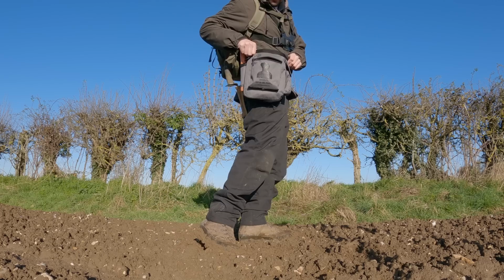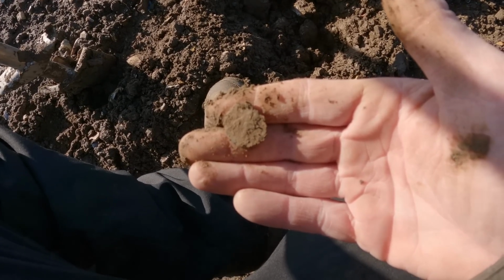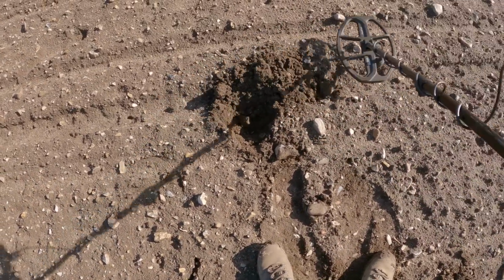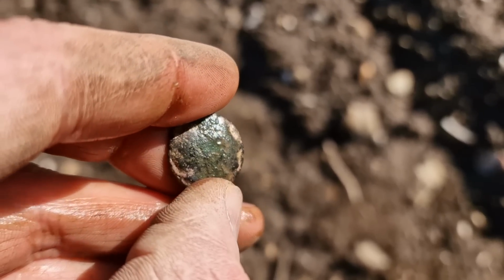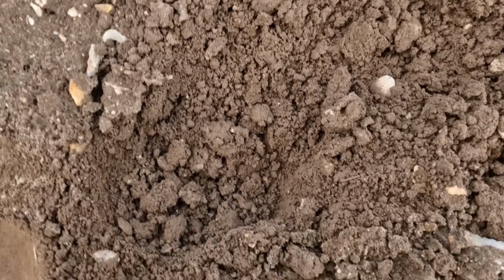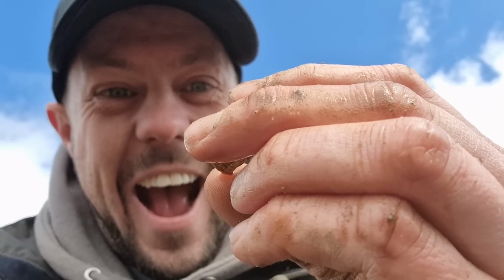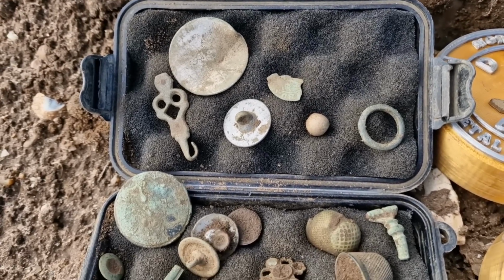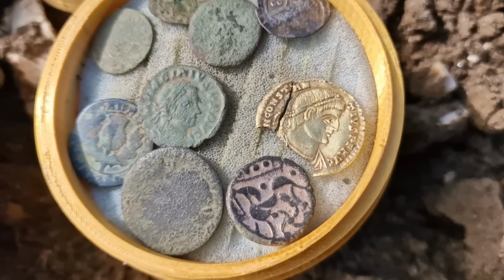Every Detectorists Dream Day | Metal Detecting UK | Nokta The Legend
welcome to my channel, I will take you with me out, into the fields of Norfolk uk and into the world of metal detecting. if you like what you see, then please subscribeto the channel (absolutely FREE to subscribe) and also click the notification bell to be notified of any of my newly uploaded videos. Your support is very much appreciated.

MY SETUP AND EQUIPMENT:
-Nokta makro The Legend Pro Pack with LG15, LG28 and LG30 coils
-Nokta Makro simplex plus with standard 11" coil and wireless headphones
-SP24 9.5" X 5" coil (bought seperately)
-Garrett pro pointer AT (garrett carrot)
- Garrett edge digger with sheath from Regtons
- Black ADA stainless steel spartan spade
- Searcher pro finds and tool bag
-ebay spray bottle

CLOTHING.
- Go outdoors woolly hat
Jack pyke featherlight jacket
-Craghoppers steall II trousers
- Meindl walking boots

CAMERA EQUIPMENT.
- Go pro hero 9 black (mostly used on chest mount)
- Samsung galaxy s22 ultra for close-up videos and photos

DIGGER DAN THE LEGEND SETTINGS. DEEP PASTURE...

. Set ground balance to 0

. noise cancel.

.discrimination pattern G

.field mode.

.multi 2

.recovery 3

.iron filter 3, stability 3

. audio gain 4

.sensitivity between 24 and 27 depending on the ground and how chatty the machine is

.60 tone

.First tone break set to 8

DIGGER DAN RECENT LEGEND SETTINGS.  ON CULTIVATED...

. noise cancel.

.discrimination pattern G

.field mode.

.multi 2

.Recovery 5

. audio gain 3

.sensitivity 25

.60 tone

.First tone brake set to 8

A growing group for everything metal detecting. come over and join in by posting up your finds and any questions you have.

ANGLO MODELS is a supporter of the channel and have a great selection of finds displays, coin pods and custom models, etc. All 3D printed and hand painted by Luke. He will be supplying our future giveaways with some amazing prizes, so go check out the website

COMPOSITE CLEANING PENCIL for all your coin and artefact cleaning needs